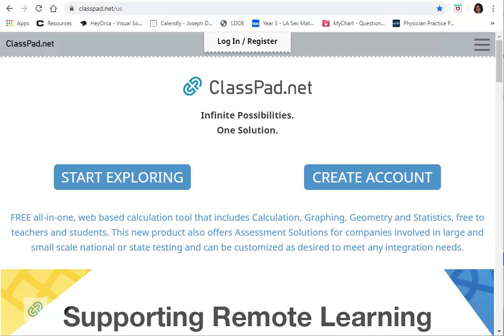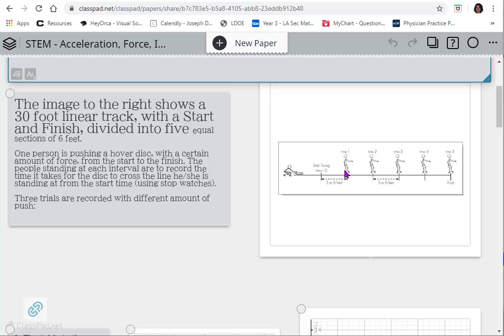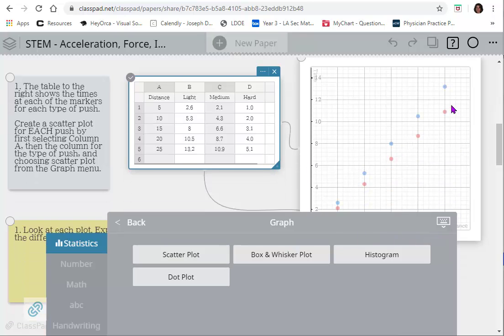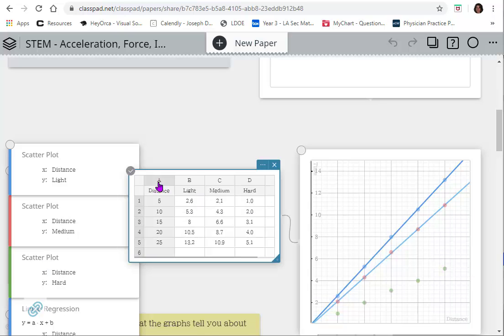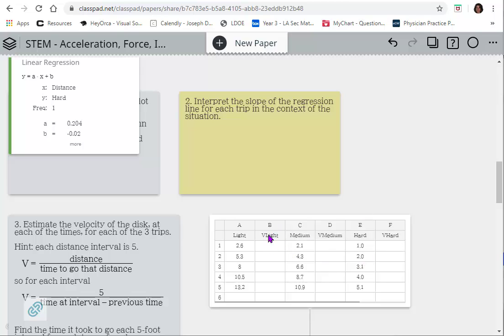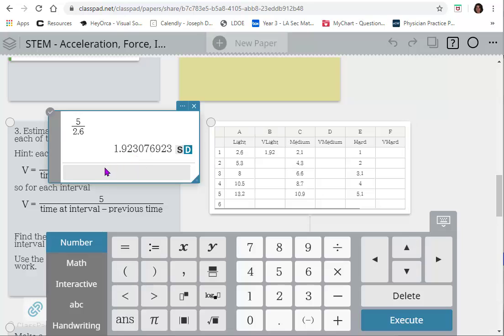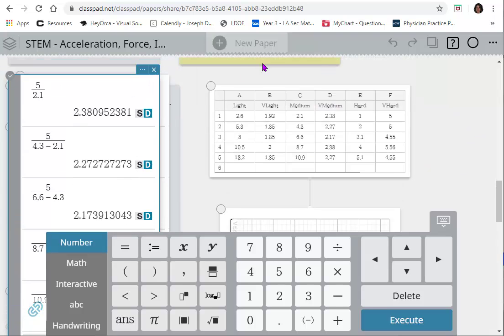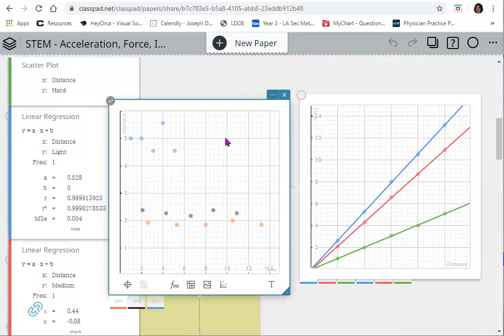STEM: Inertia and Velocity - Newton Knew Inertia (Mini-Math Lesson)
In this video, we explore a lesson on inertia and velocity. You will see how to use data to create scatter plots, regressions, and do calculations. You will see distance/time graphs and time/velocity graphs, and students will make comparisons and use real-world context to come to understand how force impacts inertia and velocity. This activity (shared below) uses sample data, but students could set up the experiment and collect their own data as well.

Be sure to sign up for your free ClassPad.net account so you can save the activity and modify it to fit your needs.